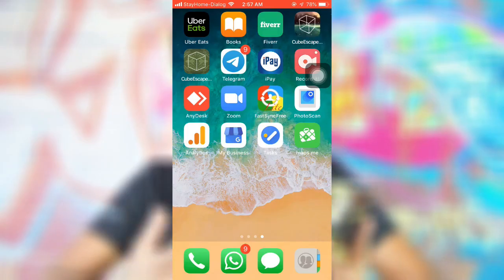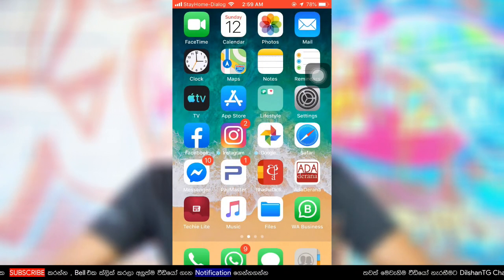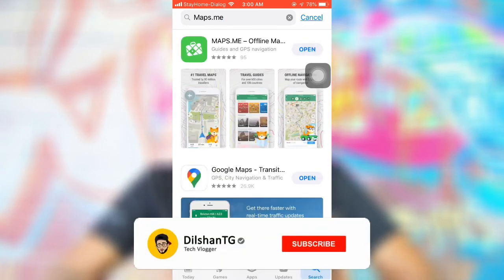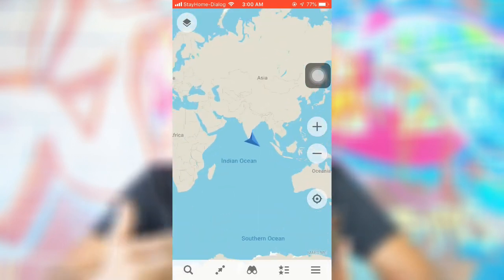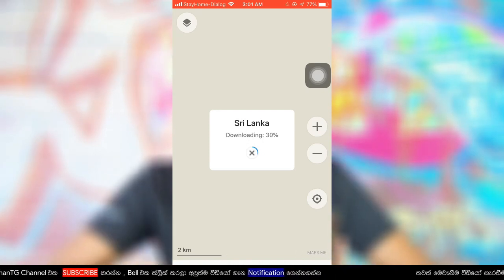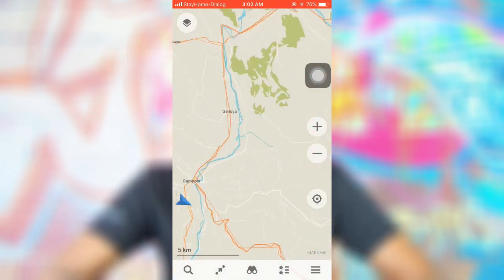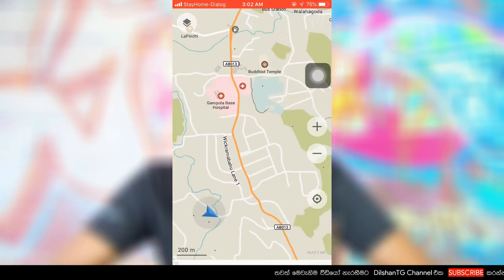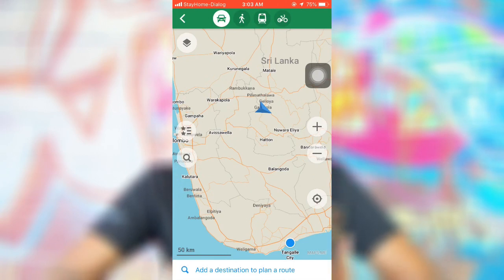The Top Offline Map Apps for Android and iOS - Our Picks for the Best Navigation Tools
Going off the grid or traveling to an area with limited data coverage? Don't get lost – use one of these top offline map apps for Android and iOS. In this video, we present our picks for the best navigation tools that work without an internet connection. From turn-by-turn directions to searchable points of interest, these apps have everything you need to explore with confidence. Watch now to find out more and choose the best option for your needs